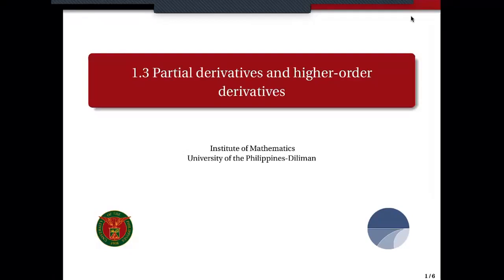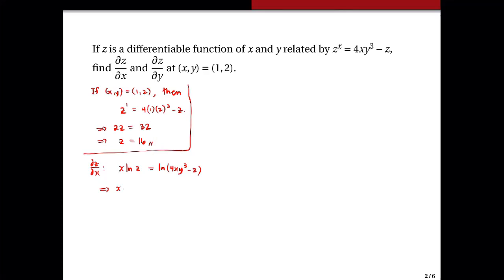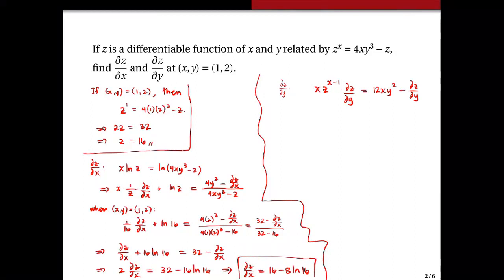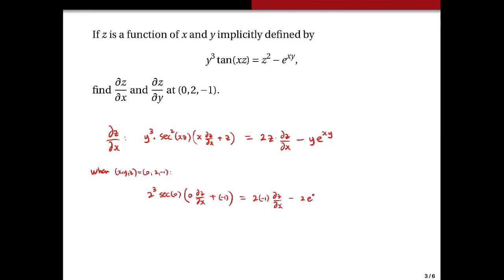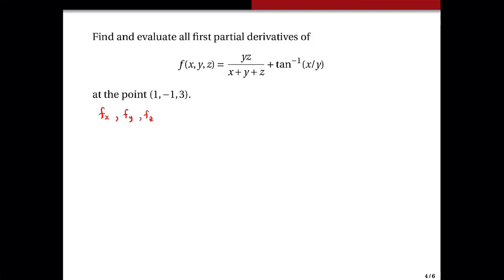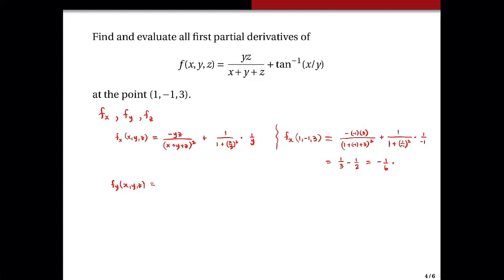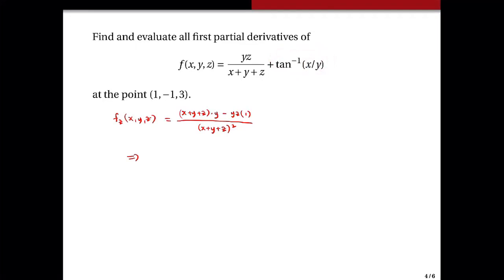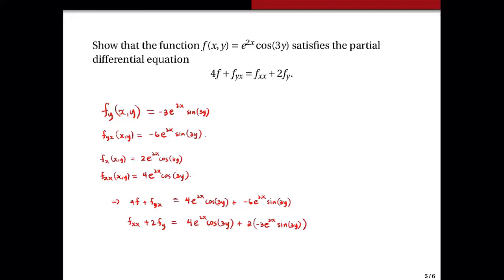1.3 Partial derivatives and higher order derivatives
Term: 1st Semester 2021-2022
Date: 1 October 2021
Topic: Partial derivatives and higher order derivatives